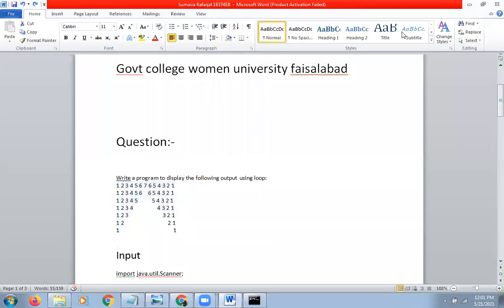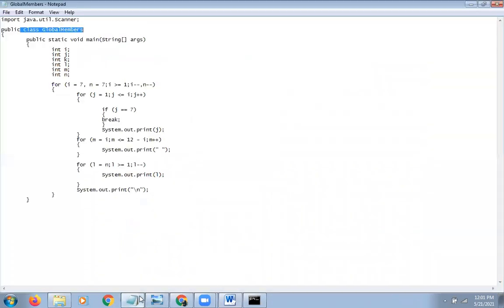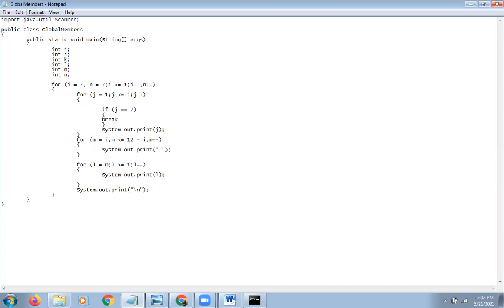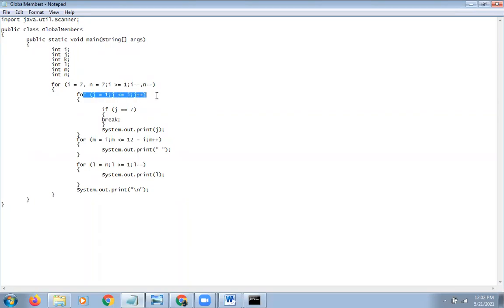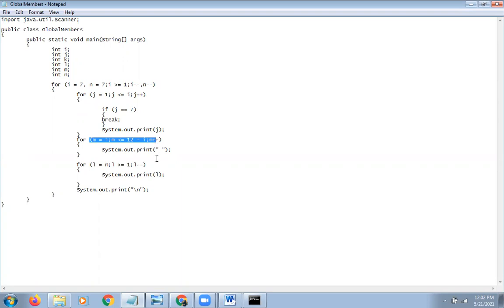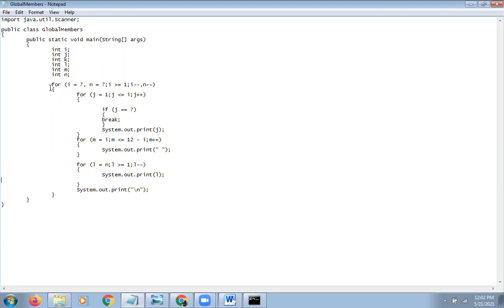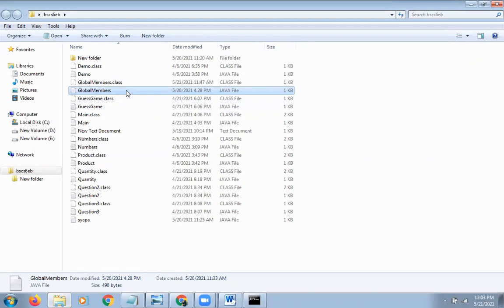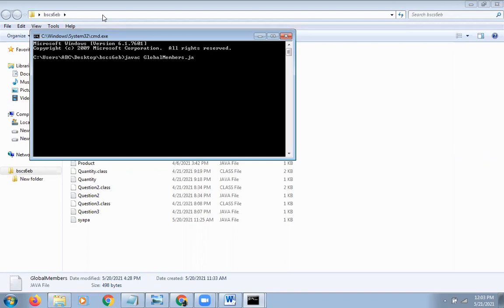Example of double triangle using loop18374 sumaira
Bscs 6th Evening (B)
sumaira rafakat